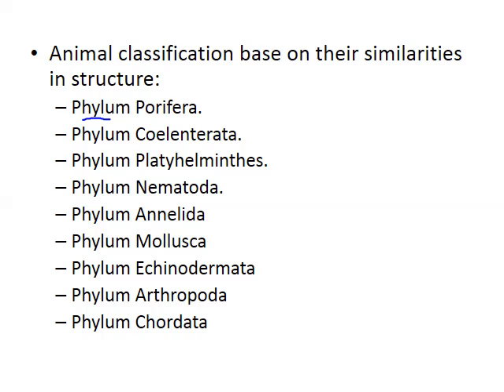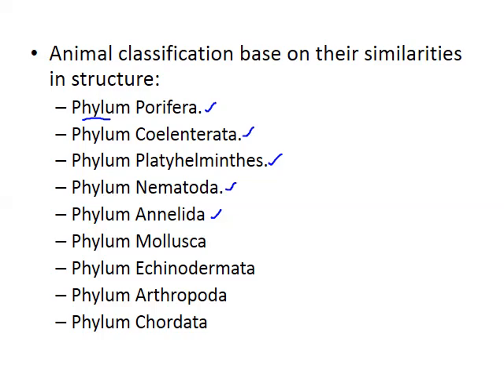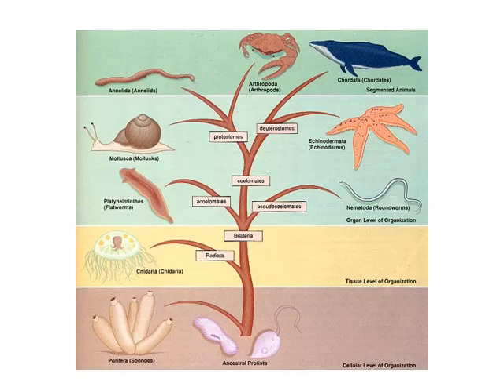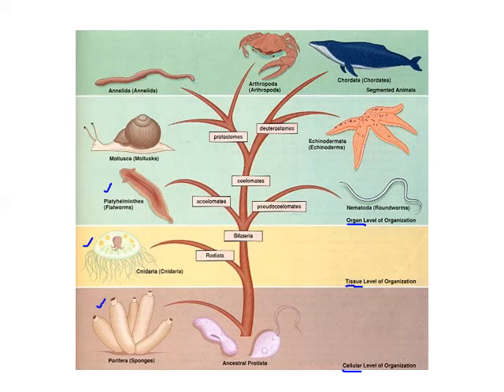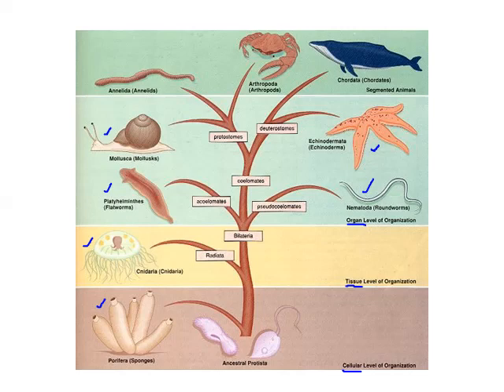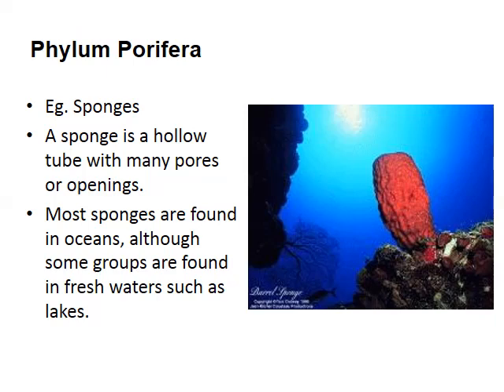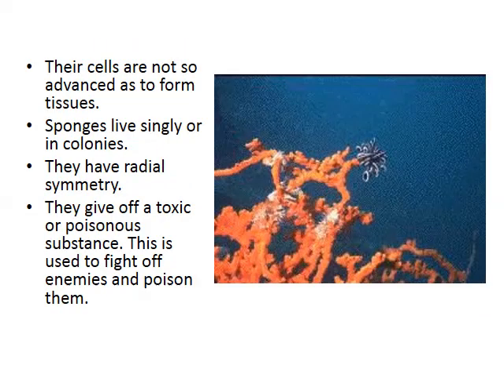Biology: Classification of Kingdom Animalia: Invertebrates - Phylum Porifera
Animal Classification
Kingdom Animalia
Classification based on structure
Classification based on cellular level
Invertebrates - Phylum Porifera

Chemistry WAEC Past Questions - Description of Rutherford's atomic structure, Difference between mass number and atomic number

Mathematics WAEC Past Questions - Significant Figures, Number Ratio, Surds Number Bases